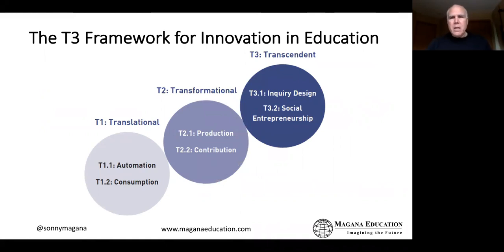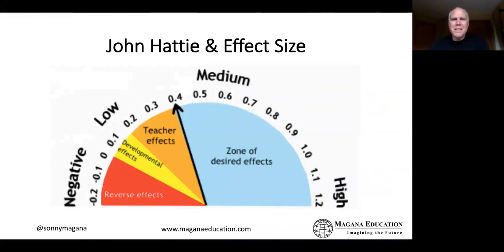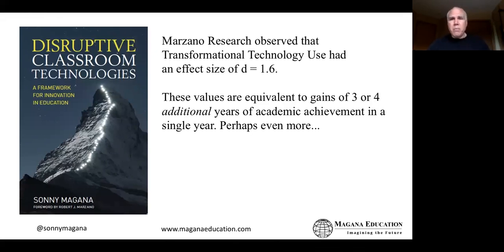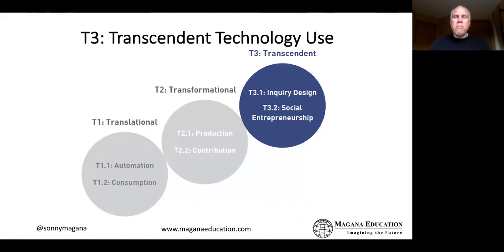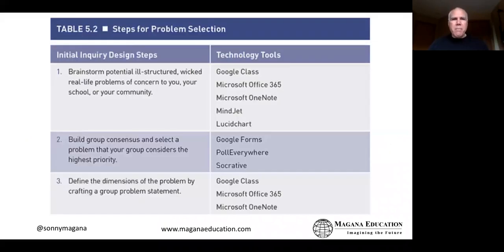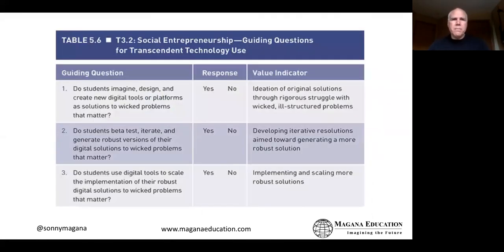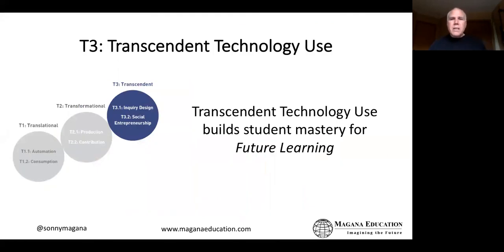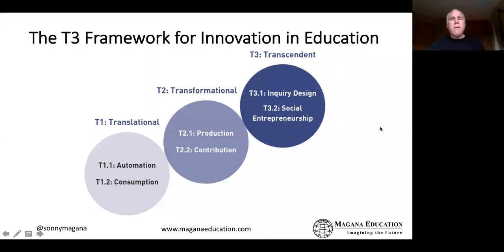Disruptive Classroom Technologies | Dr. Sonny Magana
Enjoy this AAIE Webinar featuring Dr. Sonny Magana!